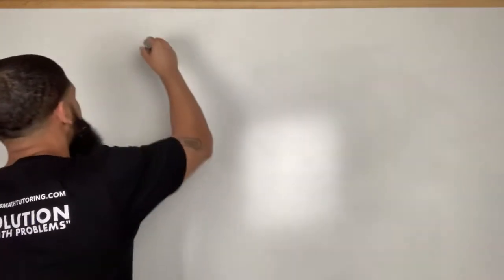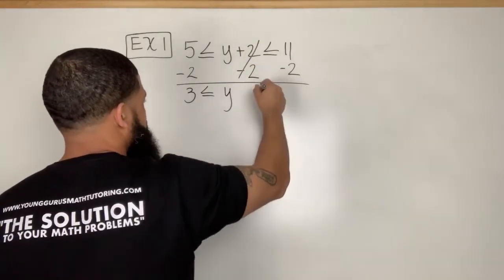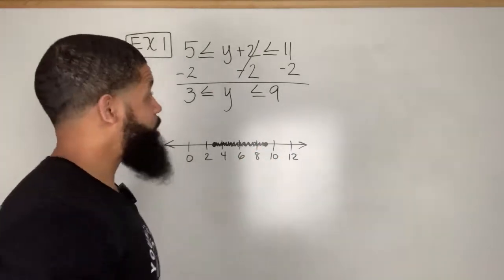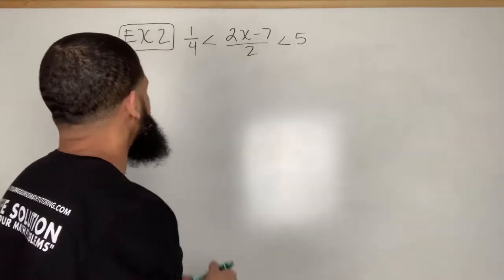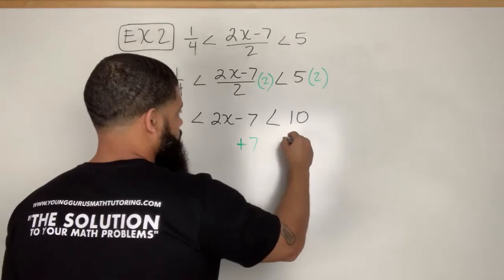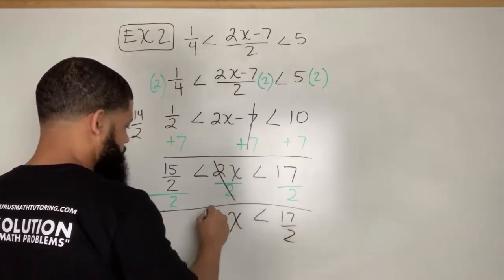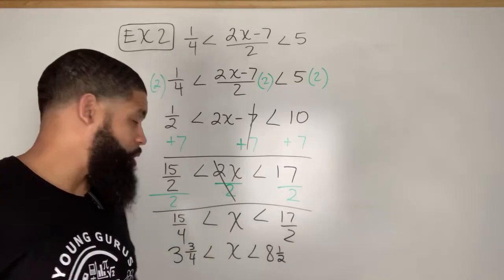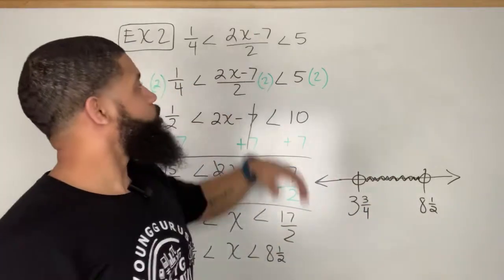Best Online Math Tutor | Solving Compound Inequalities: Conjunctions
A brief lesson explaining how to solve compound Inequalities known as conjunctions and how to graph them on a number line.